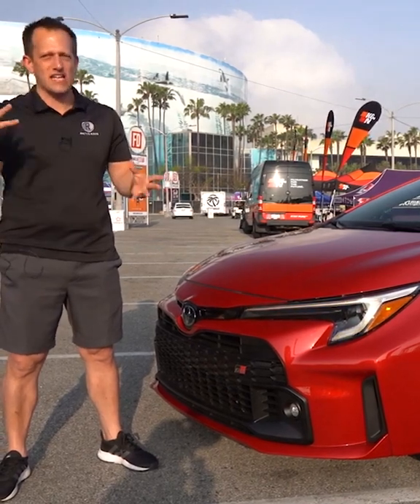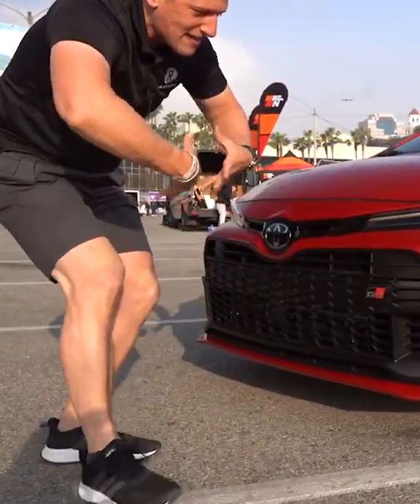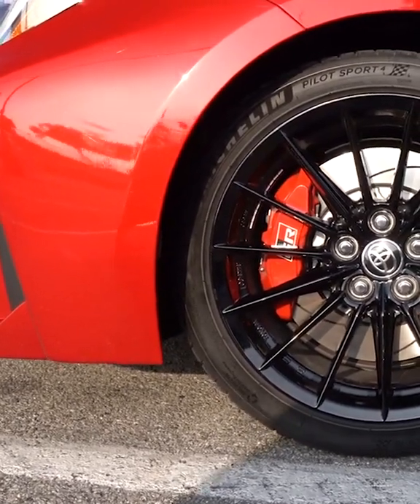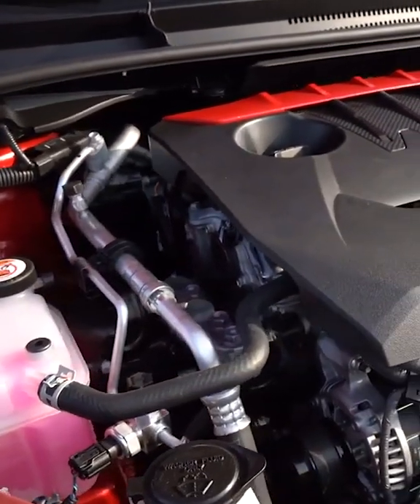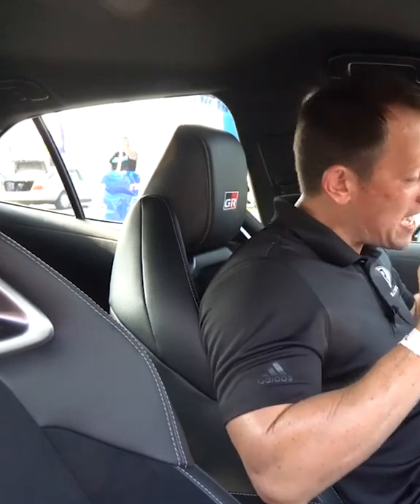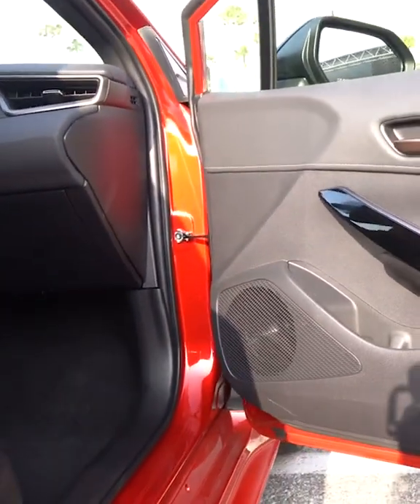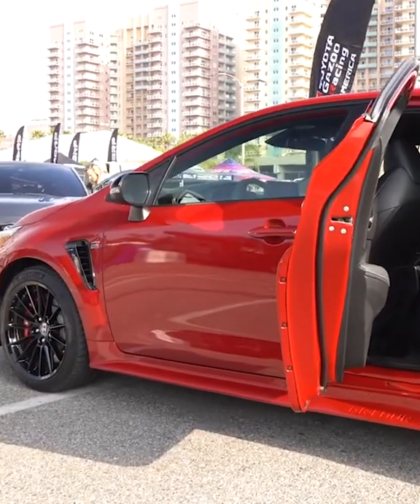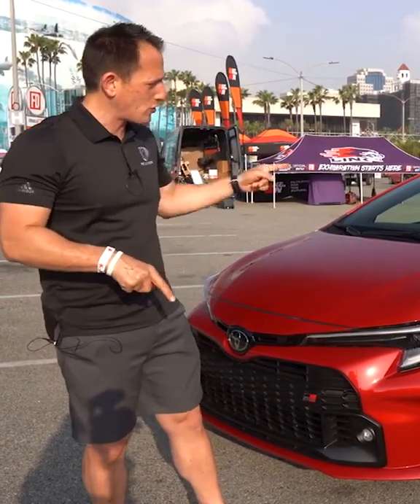2023 Toyota GR Corolla